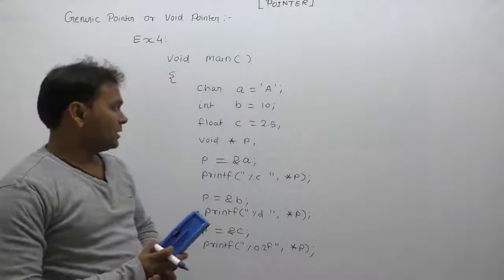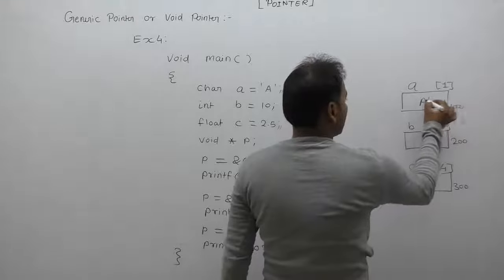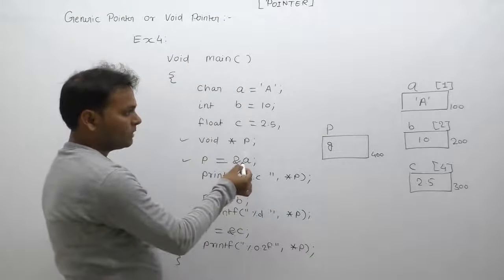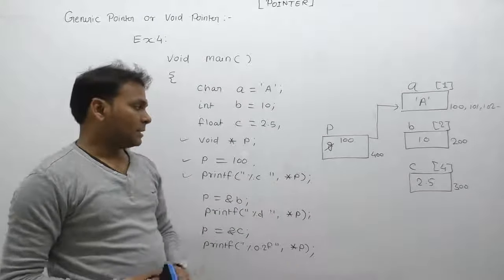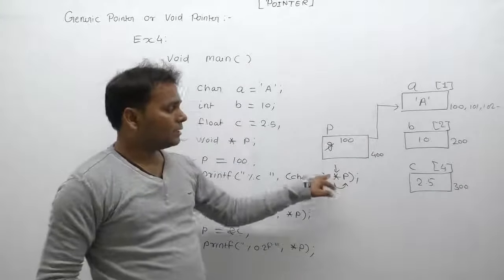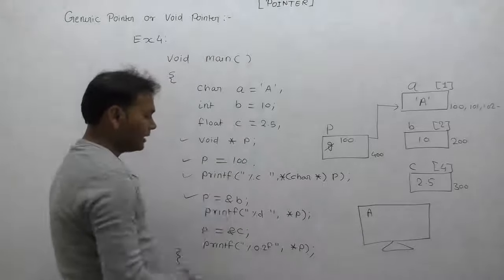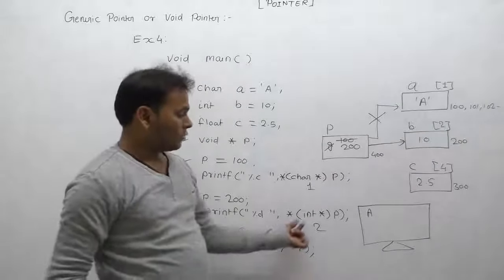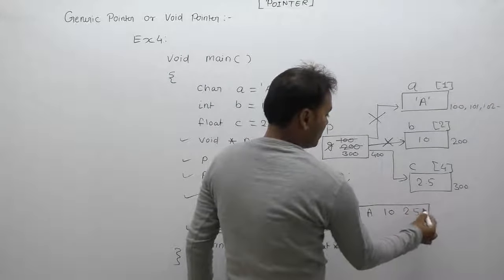Void pointer example in c| Examples of pointer in c| Technical interview questions in c|Part705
C Program: Void pointer example in c| Examples of pointer in c| Technical interview questions in c